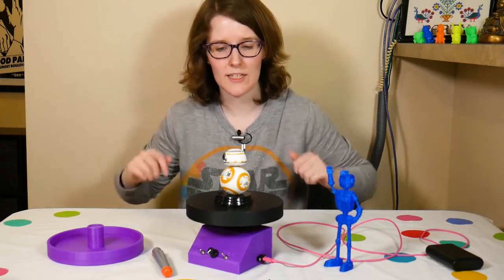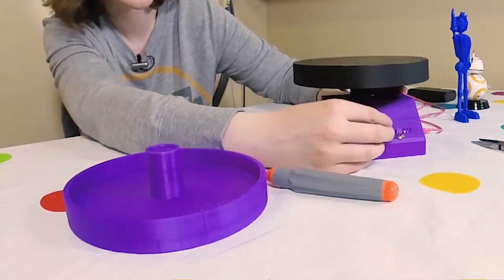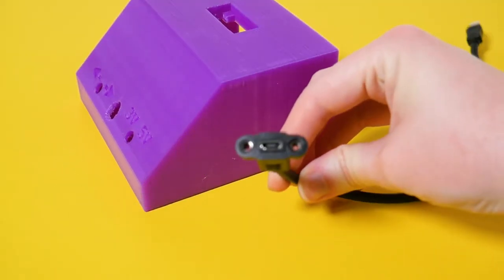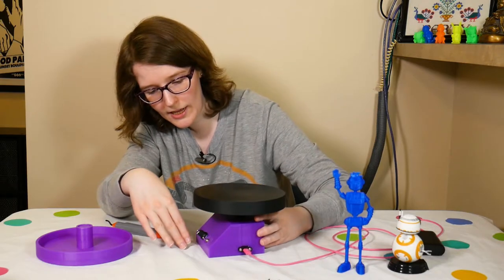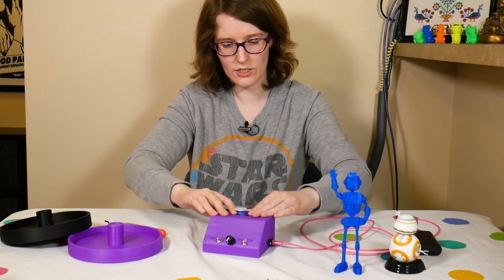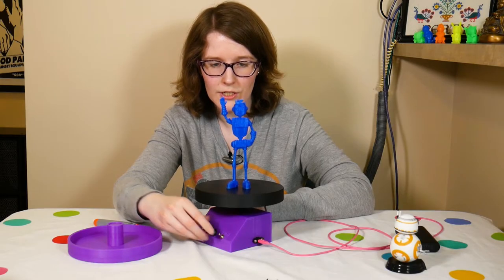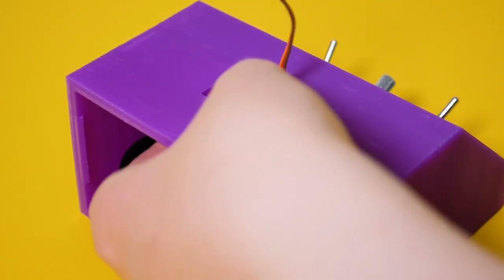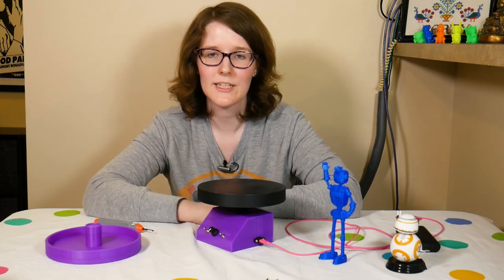Build a DIY Motorized Turntable for Photo & Video!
I wanted to improve my b-roll for showing off 3D prints and more detailed items so I decided to build my own turntable with controls for speed and direction. It can run on battery or via USB and the actual turntable portion can easily pop off and be printed in other colors, shapes or sizes.